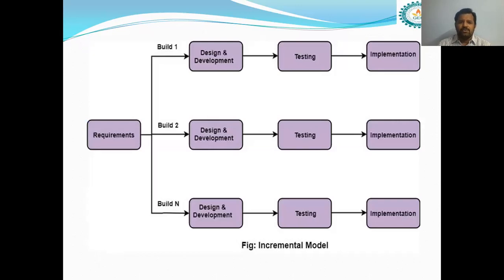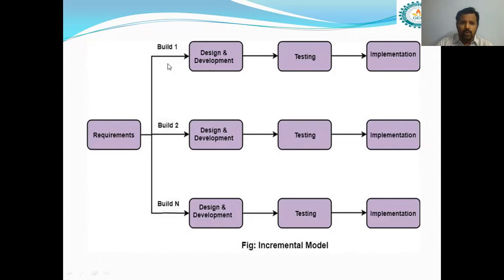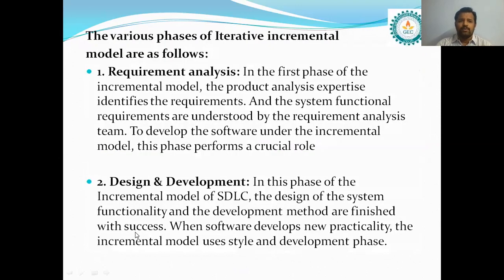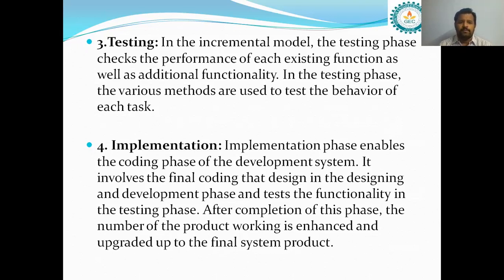Iterative and Incremental model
Incremental Model is a process of software development where requirements divided into multiple standalone modules of the software development cycle.

 In this model, each module goes through the requirements, design, implementation and testing phases.